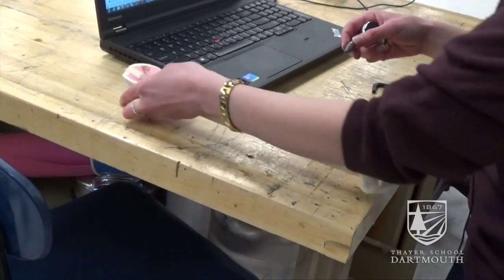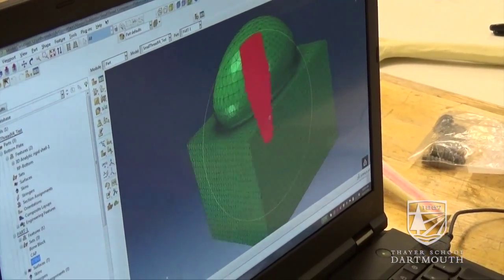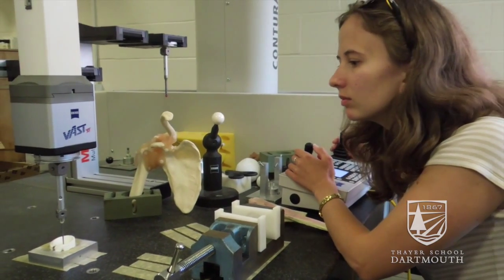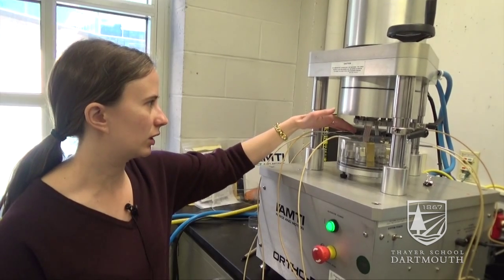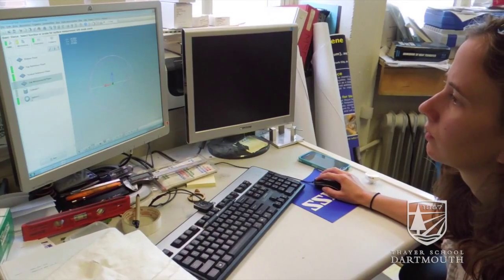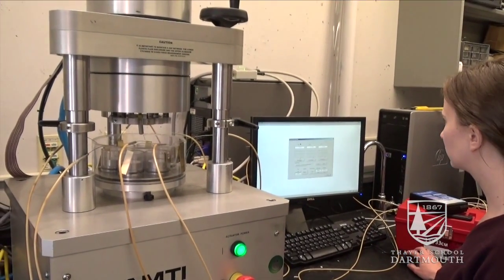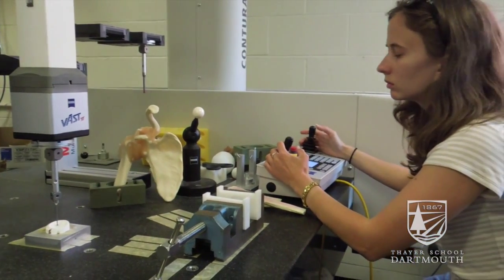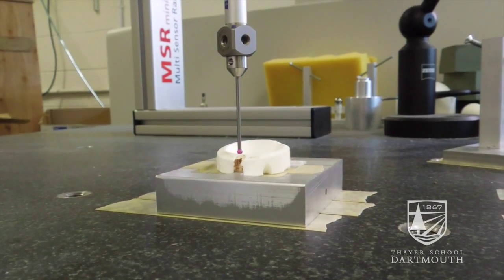Dartmouth Graduate Student Research: Orthopedic Biomaterials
Dartmouth engineering PhD candidate Kathleen Lewicki discusses her work with orthopedic biomaterials, implants, and biomechanics. Faculty advisor: Douglas Van Citters.

Video edited by Alex Arcone.